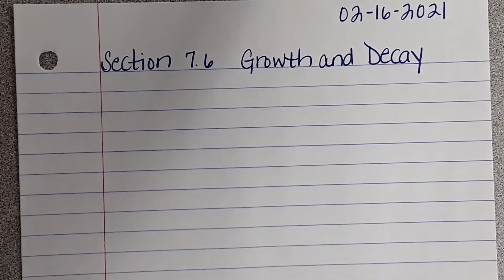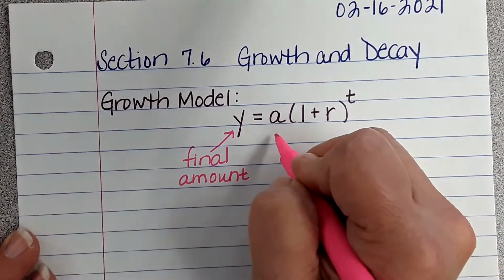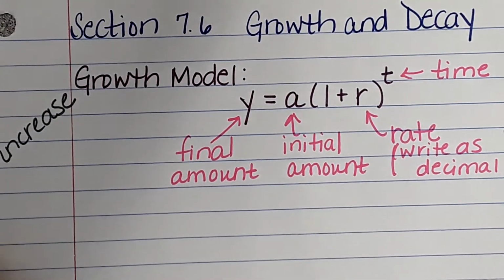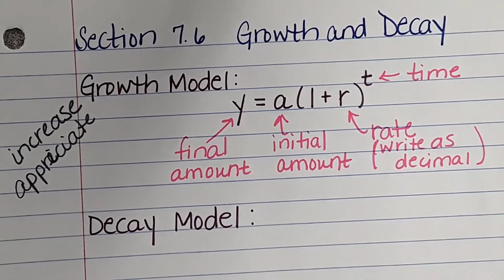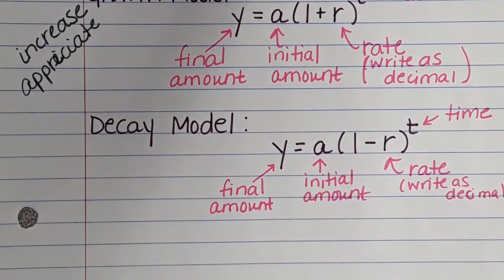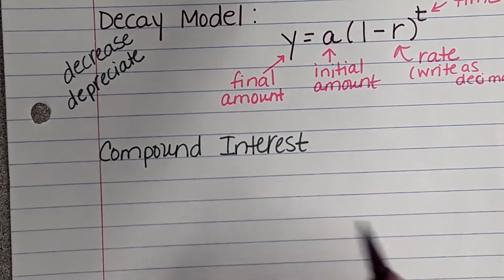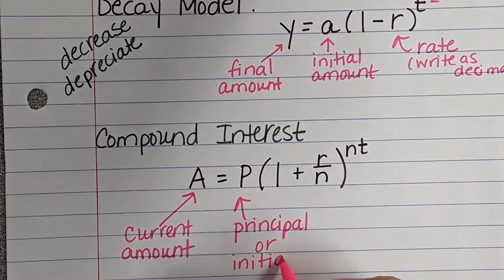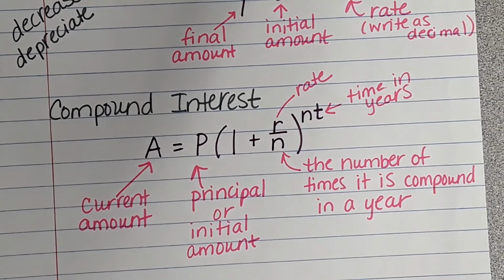ALG1 GROWTH AND DECAY PART 1